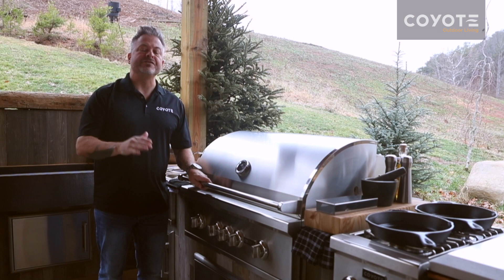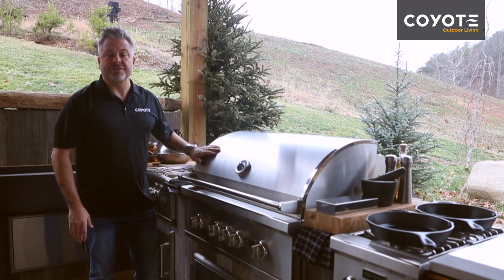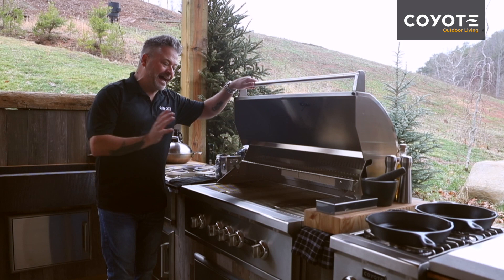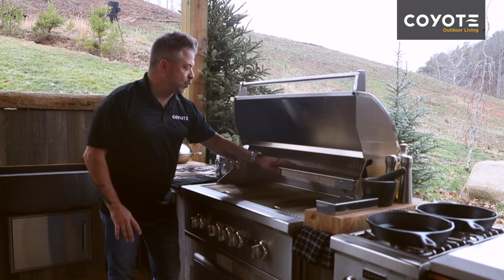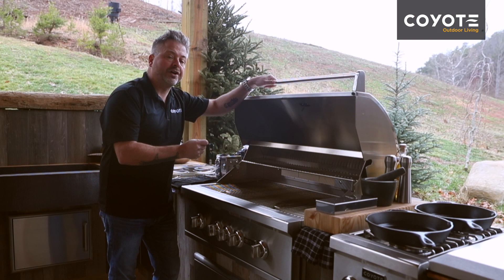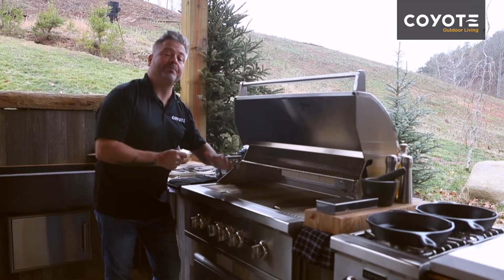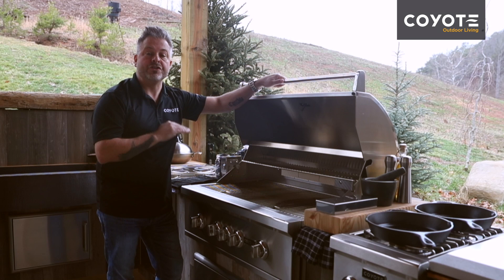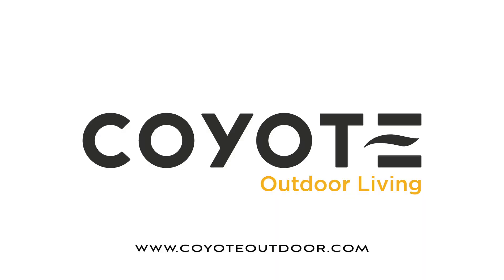Coyote Quick Tips "Warming Rack" with Chef Jonathan Collins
Chef/Host/Writer/Producer
Local, National, and International Television over a dozen networks and more than 500 broadcasts

BIOGRAPHY
Chef Jonathan Collins loves to share his life as a Chef, by stripping away complexity and teaching you how to cook amazing food with confidence. His enthusiastic, approachable cooking style resonates with viewers on Breakfast Television Toronto, CP24 Breakfast, Cityline, CTV Ottawa Morning Live, Today's Shopping Choice and CBC's The Goods and Steven and Chris. He has produced several of his own series including Hungry for Family, Cuisinart Culinary School, The Kitchen Life and The Outdoors Chef. Since graduating Le Cordon Bleu, Jonathan has developed a signature style by blending North American, European and Asian influences with a French foundation and distinct Canadian identity, emphasizing fresh, local, seasonal ingredients. For Jonathan, it's about fewer ingredients, delicious recipes, sure-fire techniques, and a return to passionate, healthy and simple cooking.

BIOGRAPHY
Chef Jonathan Collins loves to share his life as a Chef, by stripping away complexity and teaching you how to cook amazing food with confidence. Since graduating Le Cordon Bleu, Jonathan has developed a signature style by blending North American, European and Asian influences with a French foundation and distinct Canadian identity, emphasizing fresh, local, seasonal ingredients. For Jonathan, it's about fewer ingredients, delicious recipes, sure-fire techniques, and a return to passionate, healthy and simple cooking.

Chef Jonathan Collins loves to share his life as a Chef, by stripping away complexity and teaching you how to cook amazing food with confidence. For Jonathan, it's about fewer ingredients, simple recipes, sure-fire techniques, and passionate cooking.